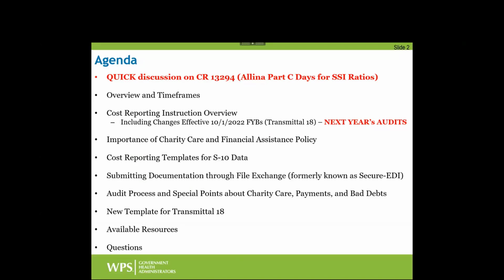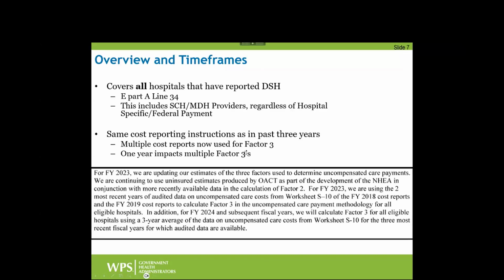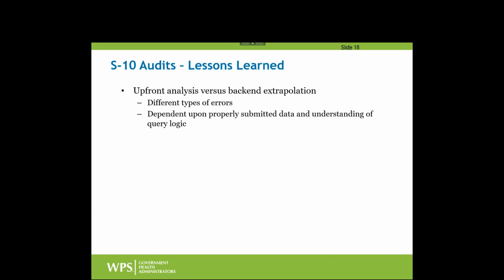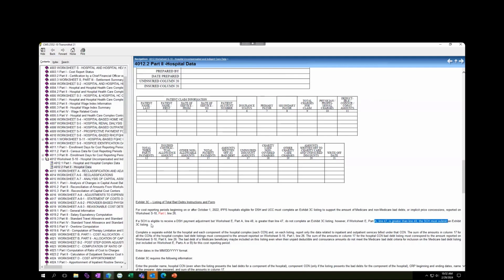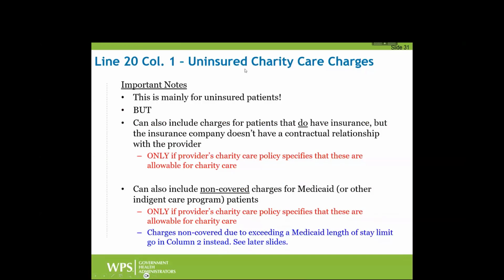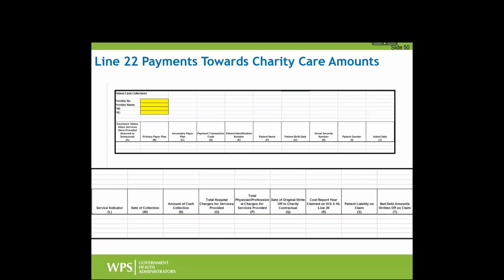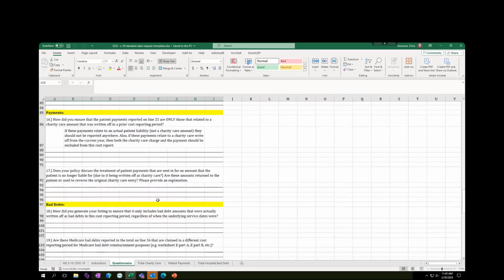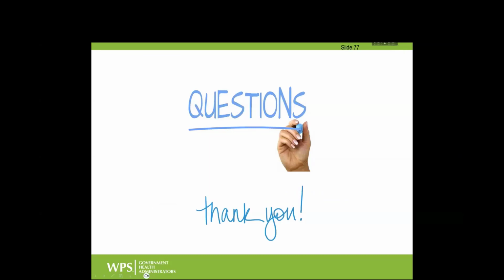2-29-2024 WPS Provider S-10 Audit Webinar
This video is a recording of the WPS Audit Provider Webinar held on the topic of the S-10 audits on 2/29/2024. These go through the documentation requests for this audit initiative, the cost report flow for S-10, the S-10 audit templates, and a variety of other related topics.

NOTE: There are a few 10-15 second audio cutouts in the recording. The audio did not cut out during the live webinar, so this appears to have been an error with the WebEx recording process itself.